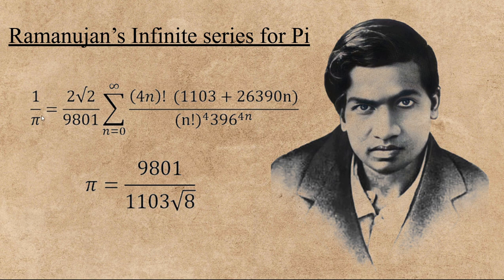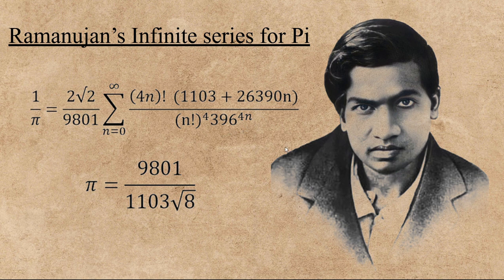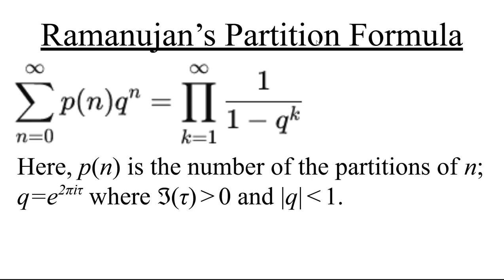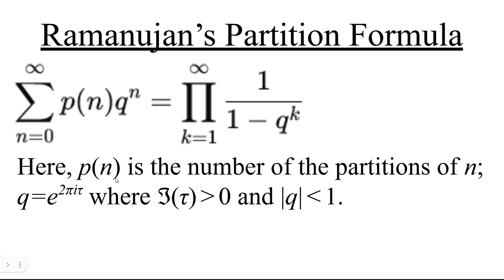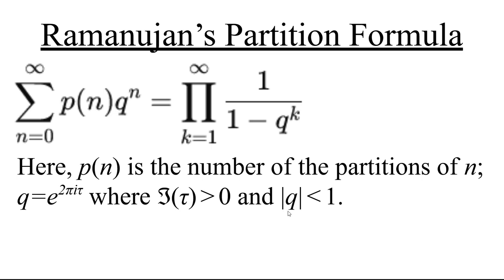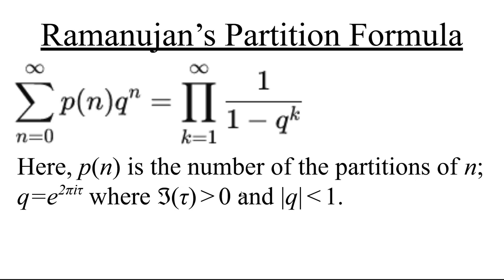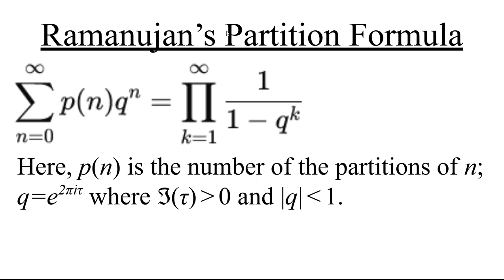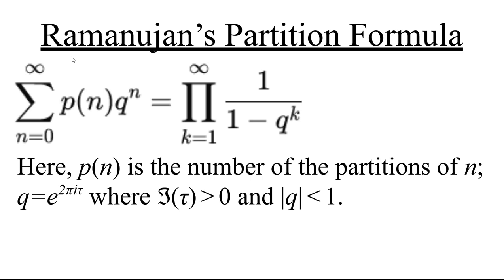National Math Day | Birth Anniversary of Srinivas Ramanujan | #1729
Happy National Math Day! Come celebrate the birthday of Srinivas Ramanujan with me by watching and sharing this video.